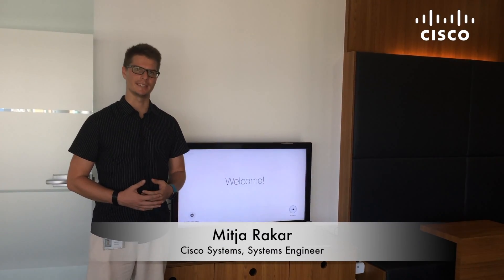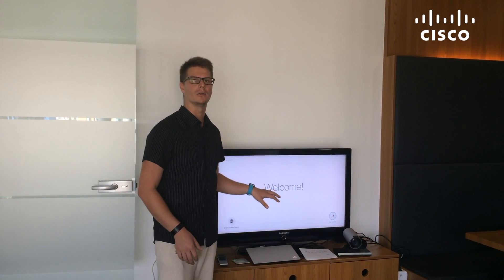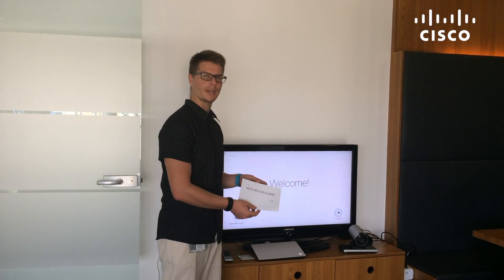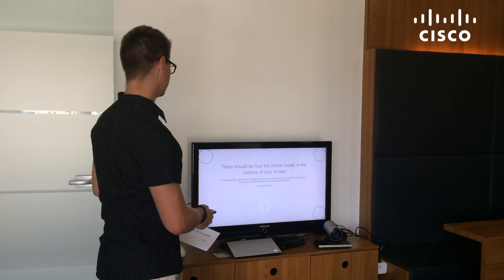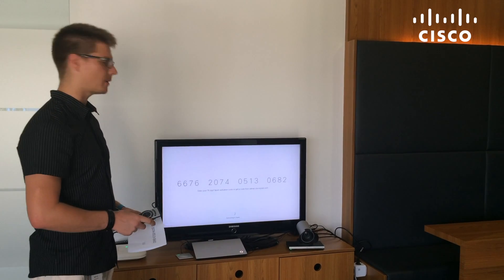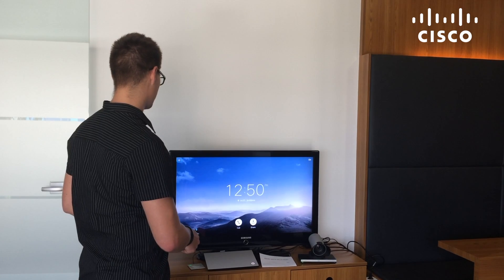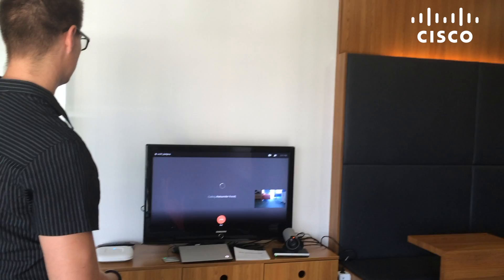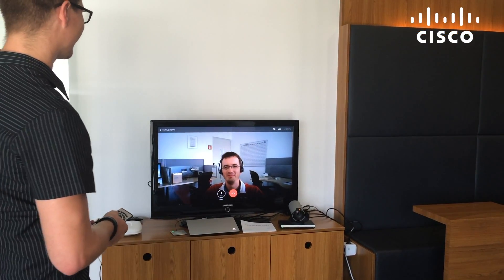Cisco Webex (Spark) Cloud - registering an endpoint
In this video we are showing how simple is to register a Cisco endpoint to Cisco Webex (ex-Spark) cloud.

Beside the Cisco Webex room registration, with Cisco Webex Teams you can:

  - Have 1:1 chats
  - Create persistent team spaces where we can work on projects
  - Enable video meetings and calls
  - Keep up-to-date on all my projects
  - Stay informed with information and people, even from beyond Cisco

The whole idea of Cisco Webex Teams is to make teamwork easier. It brings everyone and everything together so teams can move faster.  It’s more than business messaging. It provides a full suite of services including meetings and calling.

With Cisco Webex Teams, I can collaborate with anyone using e-mail addresses. Cisco Webex Teams is one app where I can work with my team from any device, wherever I am.

Start by registering for Cisco Webex Teams, open the welcome email, and download the application to your computer and mobile device. From there you can sync Spark with an IP phone, Spark-enabled meeting rooms endpoints, and personalize your profile settings.